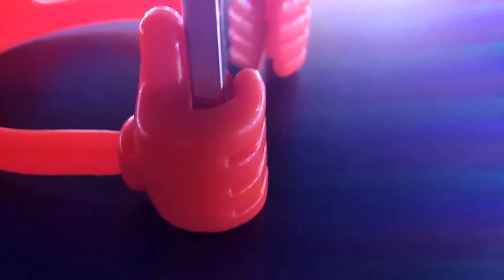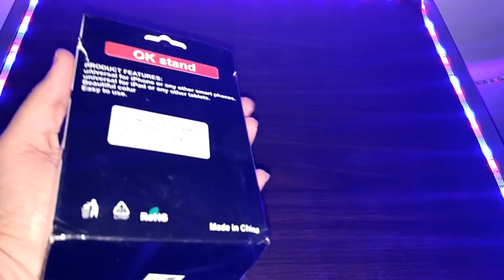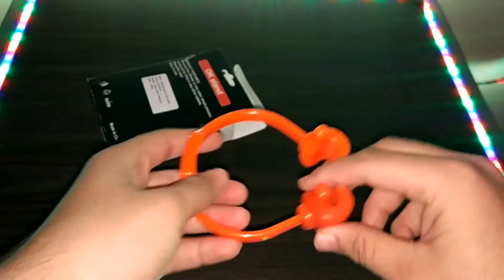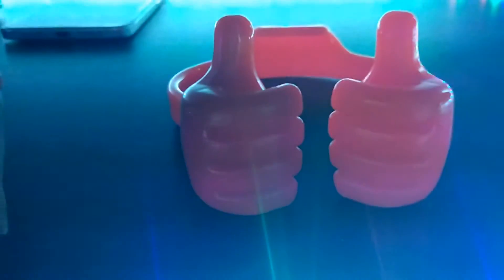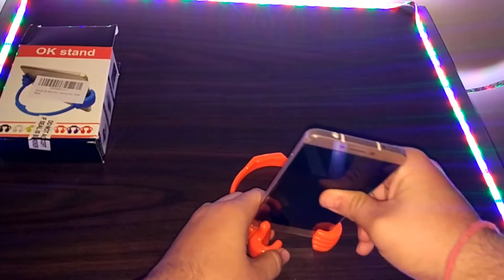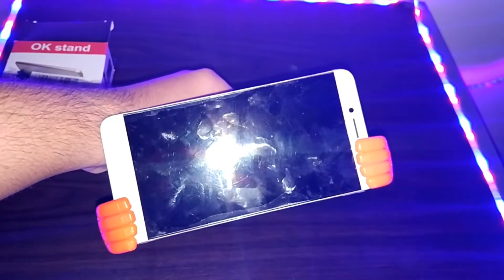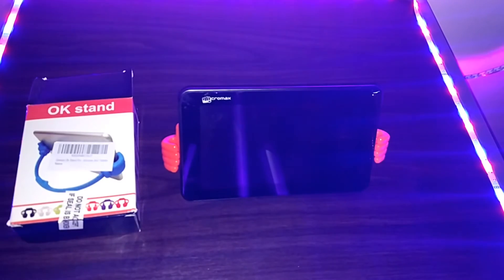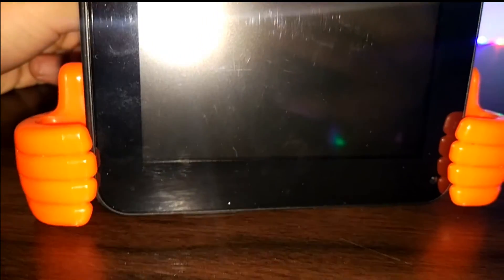Mobile/Tablet Stand For Rs 90/1.3 $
Hello guys
In this video i have given you the Unboxing and review of a good mobile Stand priced only in rs 90/1.3 $.

Like this Video If the Content was Helpful to You.

- Kshitij mehta
- Tech know logy